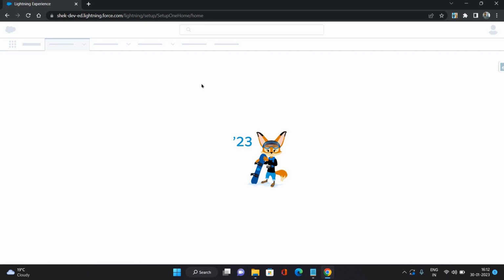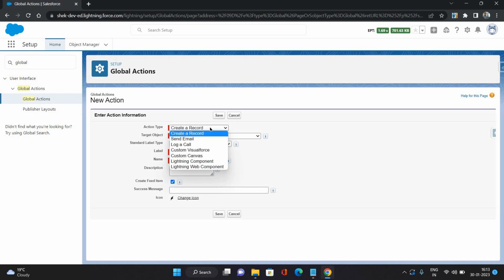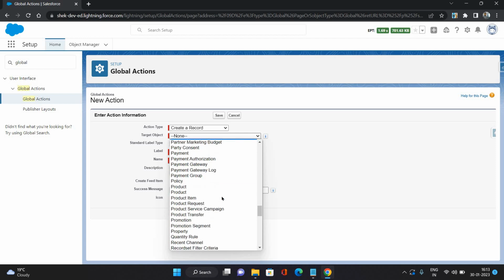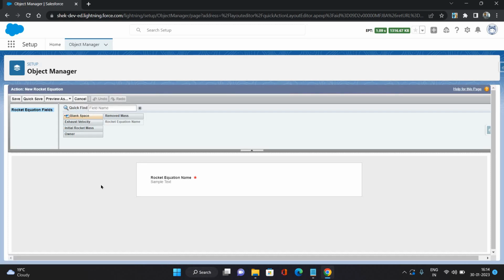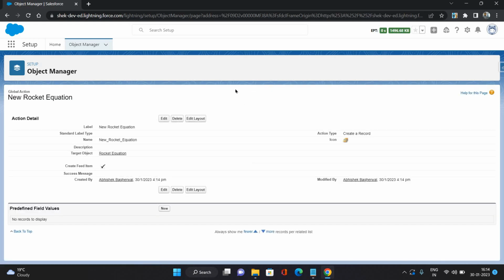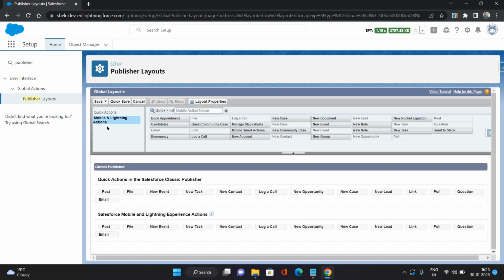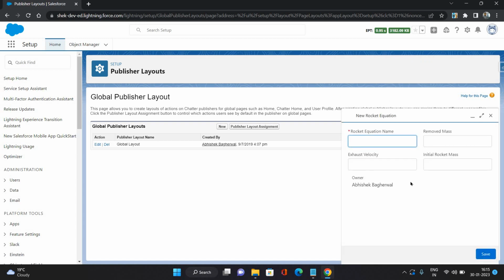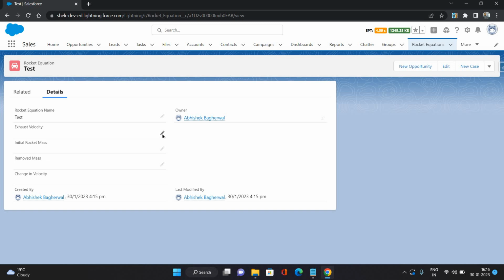Global Action And Publisher Layout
This video explains Global Action and Publisher Layout in Salesforce.